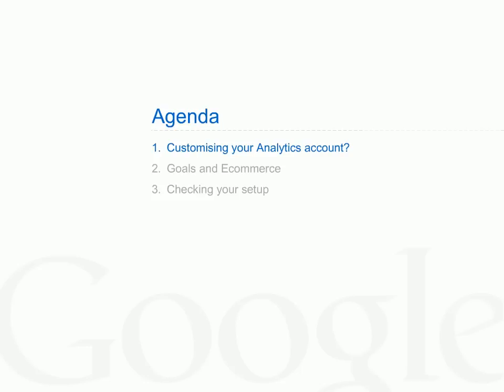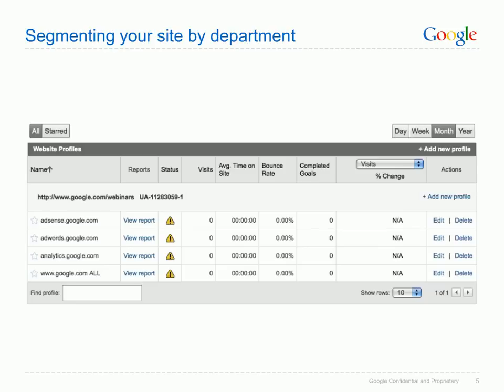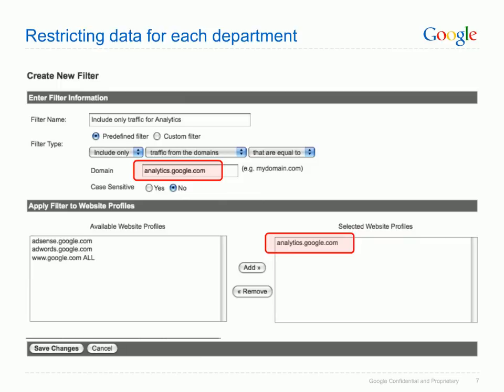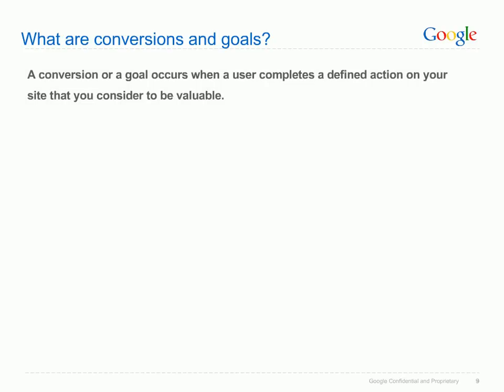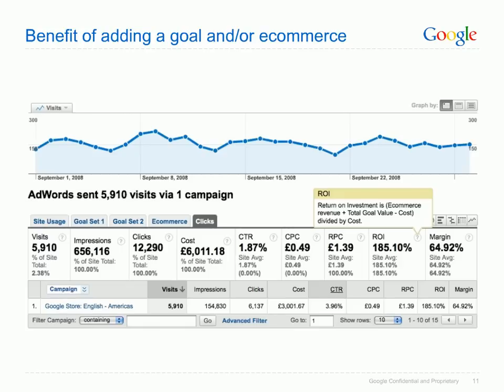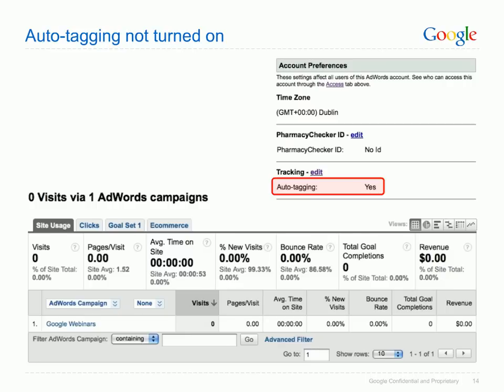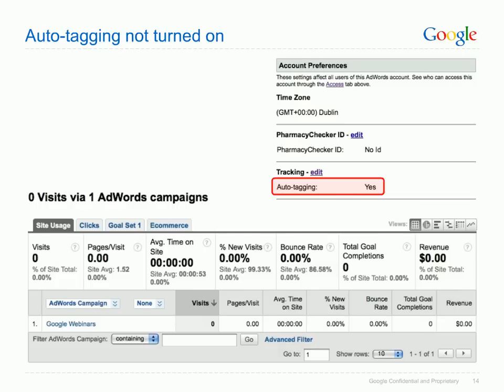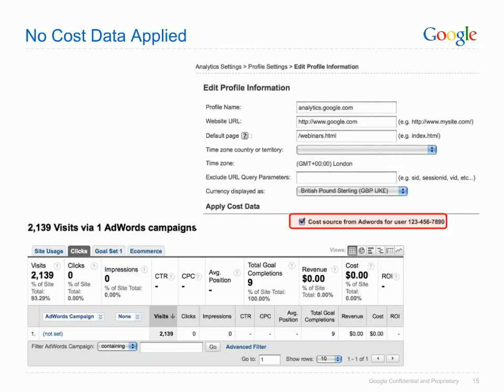Google Analytics: Set up and first steps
Google Analytics is a great way to get clear return-on-investment data for your ads. In this course we will discuss how to specify your advertising goals, and making sure that you are tracking the data you want.